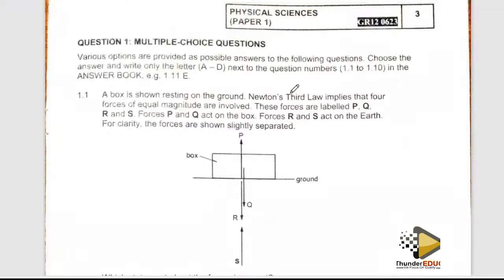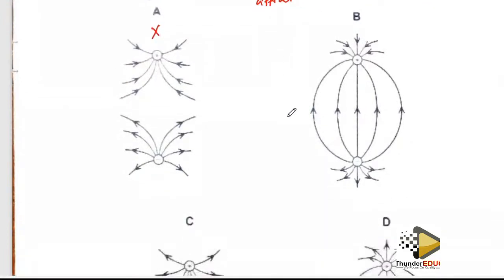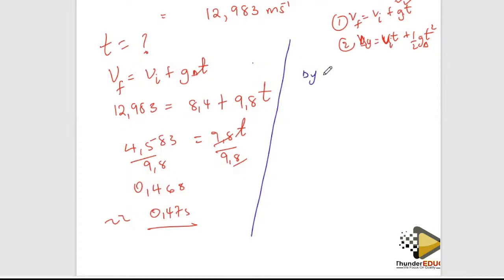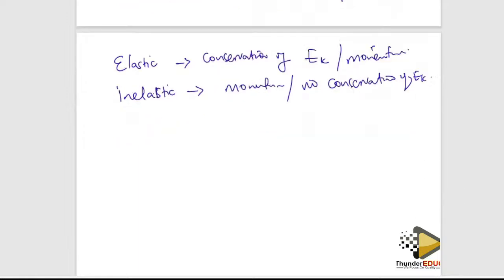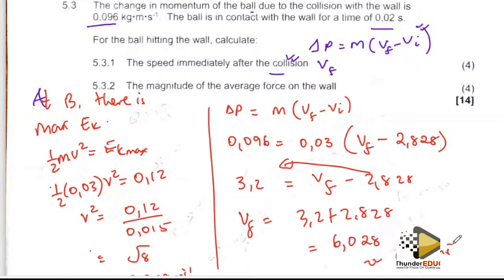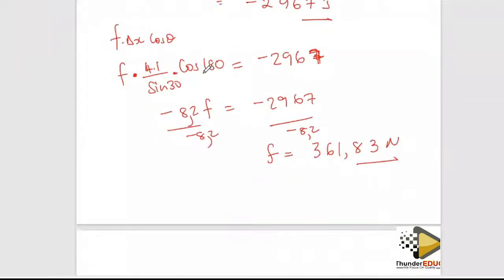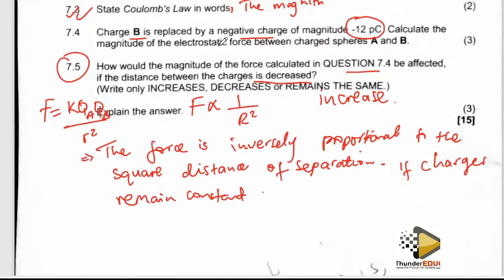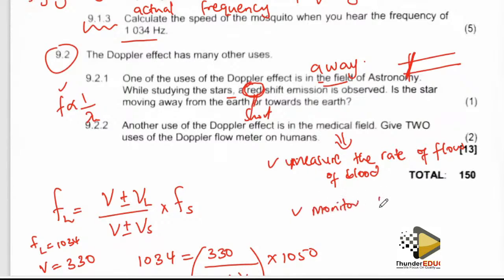2023 PAPER 1 MEMO PHYSICAL SCIENCES GRADE 12 2023 FINAL EXAMS [THUNDEREDUC]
2023 PAPER 1  MEMO  PHYSICAL SCIENCES GRADE 12  2023  FINAL EXAMS  [THUNDEREDUC]